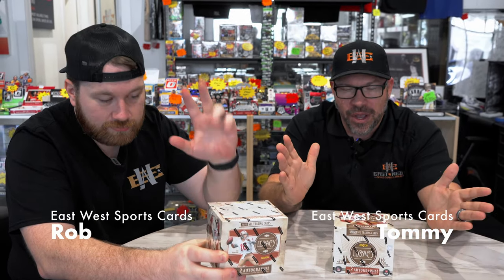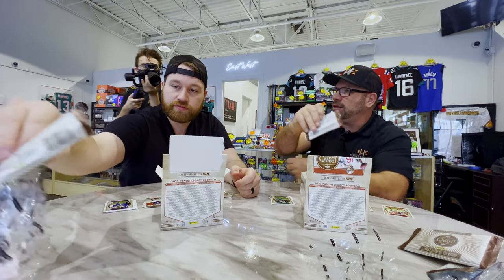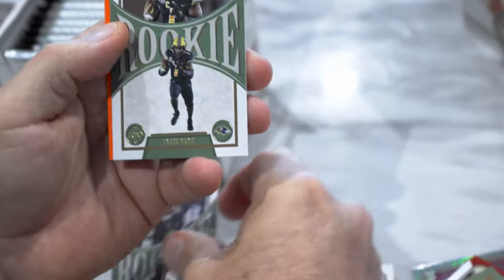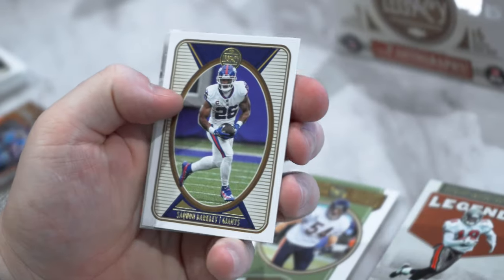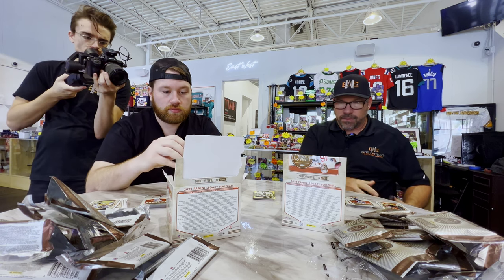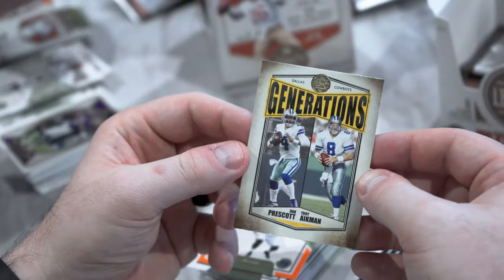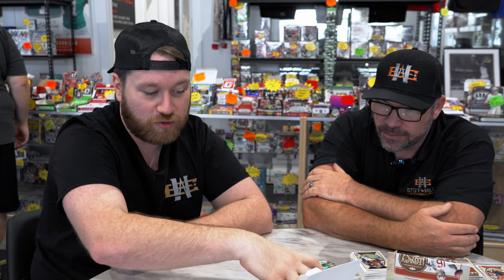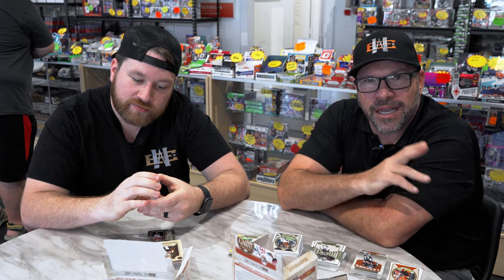2022 Legacy Football Hobby Box Battle 🔥 | 2022 Panini Legacy Football Hobby Box Review New Product!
Rob and Tommy are checking out the newly released 2022 Panini Legacy Football Hobby Box in a Box Battle. Both of the guys are each ripping a box to see not only what the product looks like this year but to see who won. Loser has to do inventory. Who do you think won?

Back for a fourth straight year, 2022 Panini Legacy Football boasts new inserts and short prints to go along with the Optichrome parallels and Dare to Tear inserts.